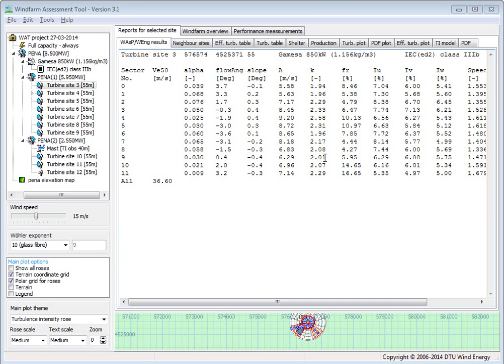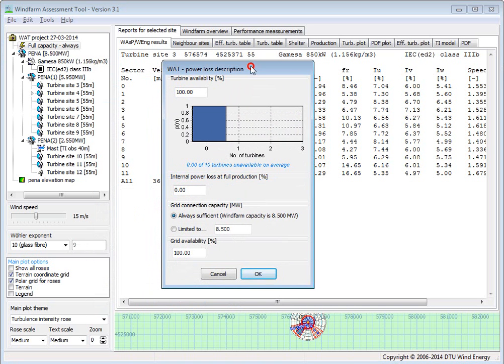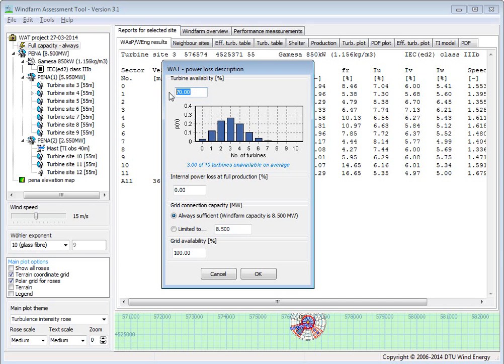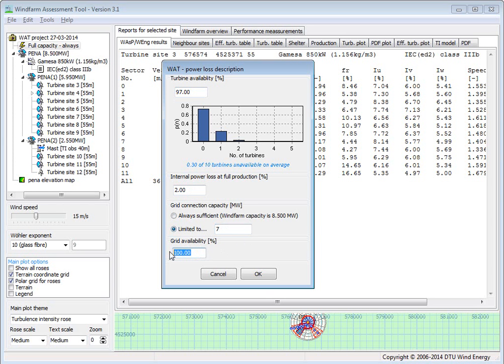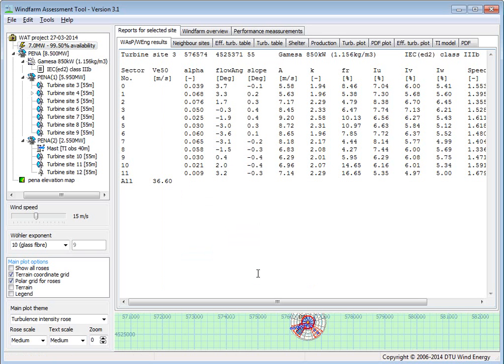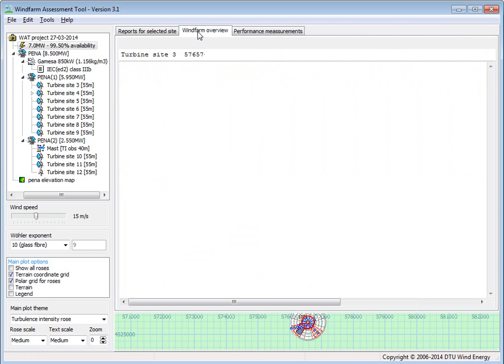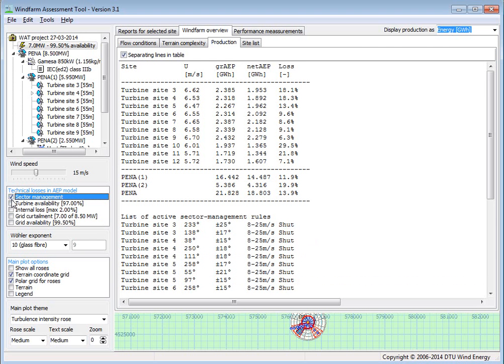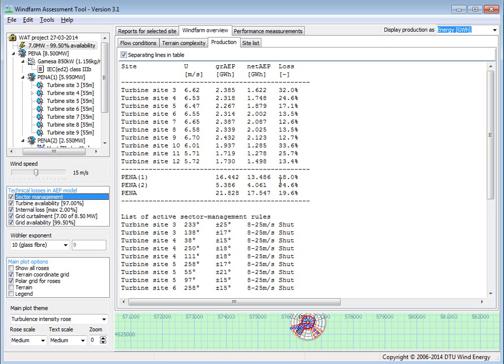WAT production estimate exercise - part 1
This channel will bring you the latest news from VIM, which is a section at the Department of Wind Energy at DTU.